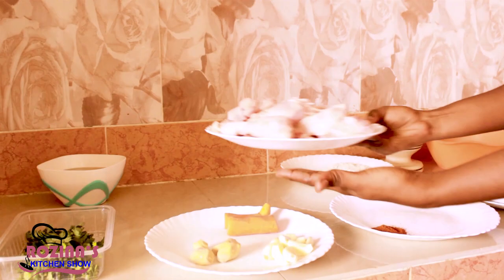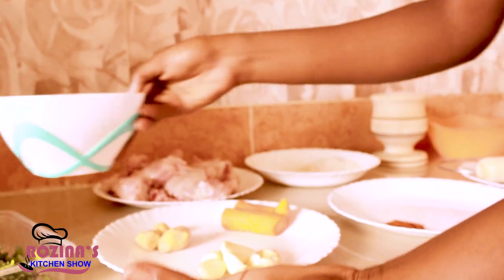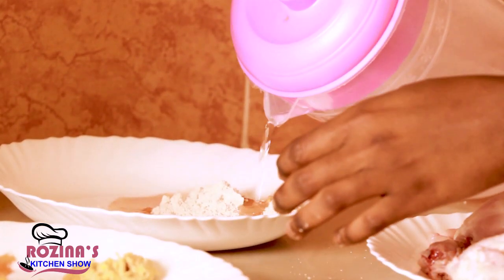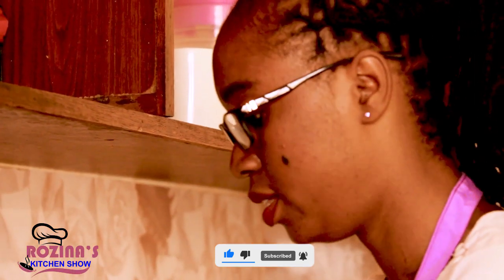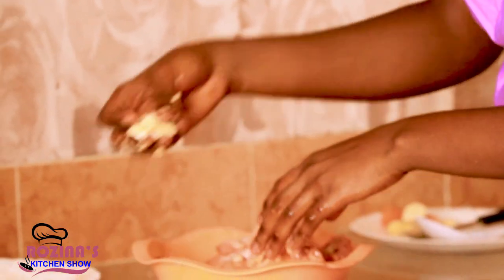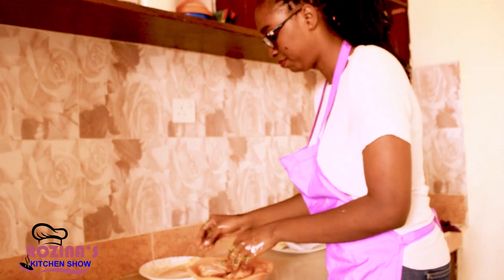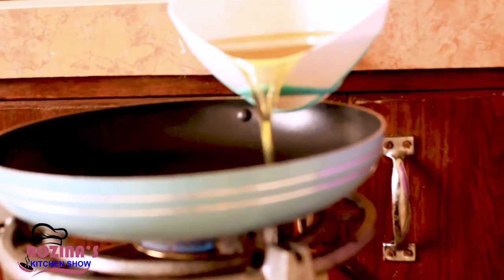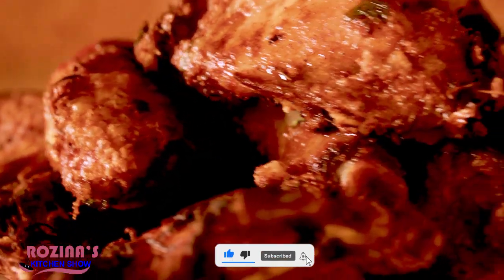How to prepare Royco Fried Chicken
Hello family welcome back to my show.
Today we are going to deep fry our chicken with a spice known as Royco plus other ingredients.
The following are the ingredients used.
-1/2kg of chicken.
-4 big spoons of Royco powder.
-3pcs of ginger grated.
-3pcs of garlic grated.
-A glass of cooking oil .
-Corriender(chopped)
-1pc of carrots (grated)
-2big spoons of powder chilli's .
-1/2 tsp of salt to taste .